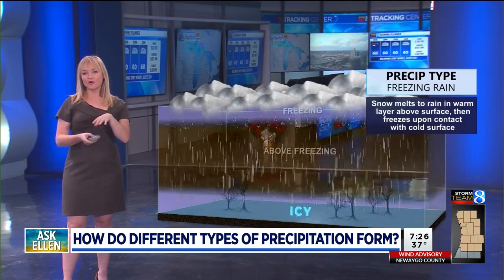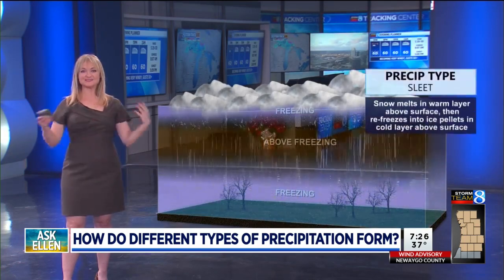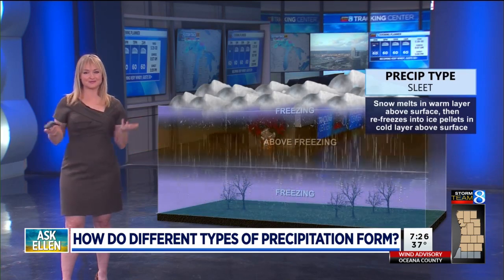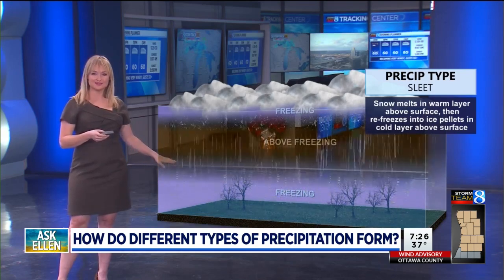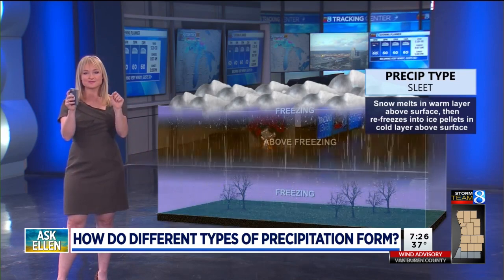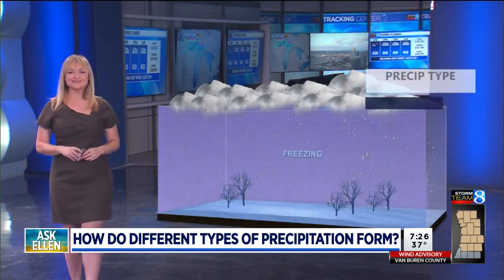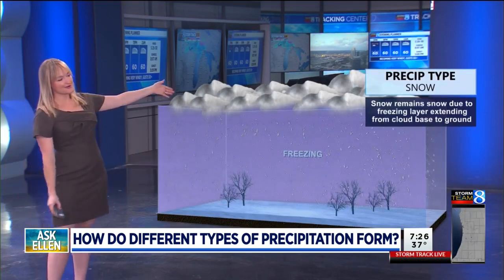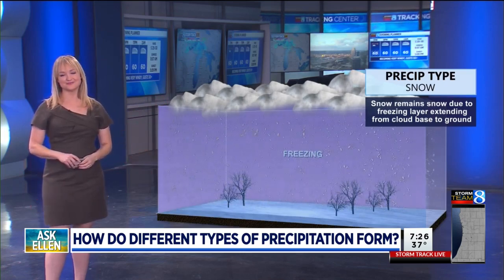Ask Ellen: How do the different types of precipitation form?